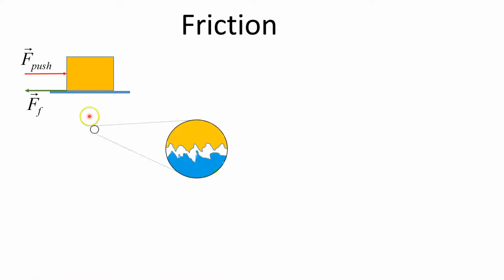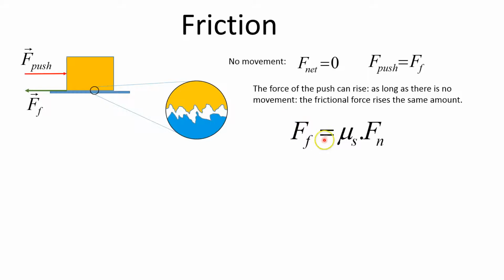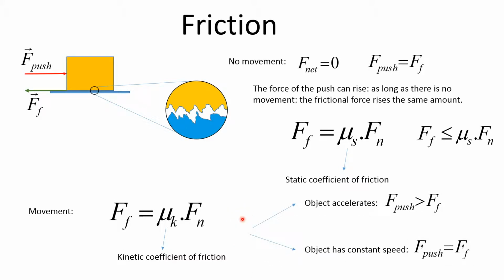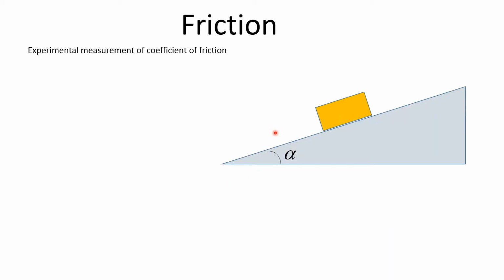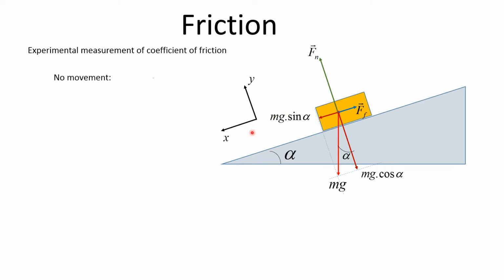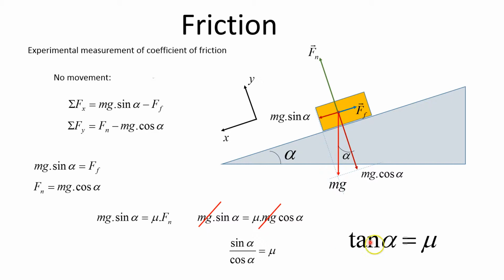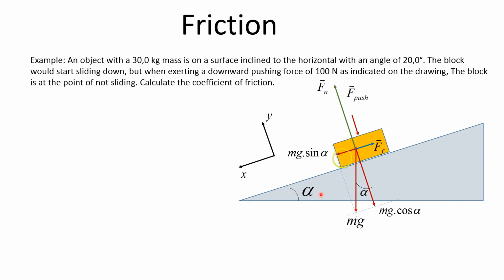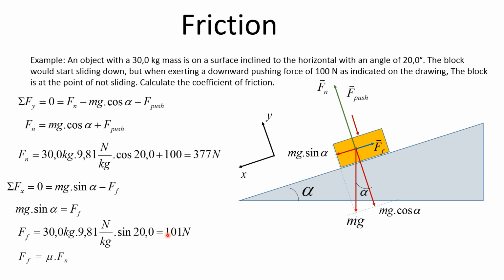Dynamics 5 friction